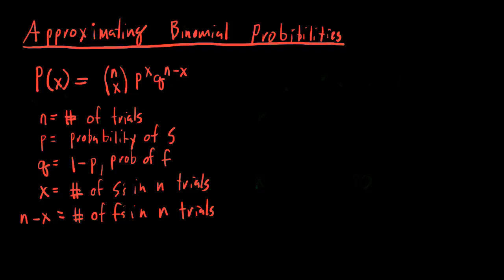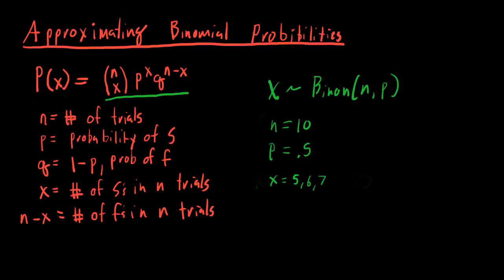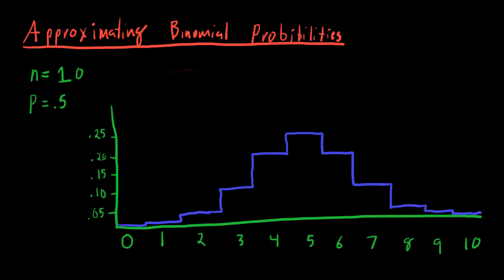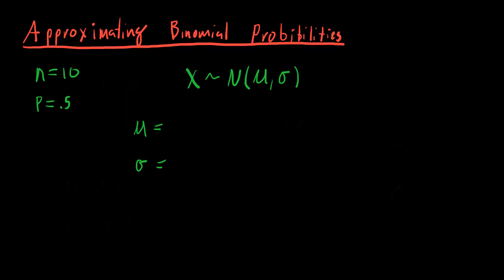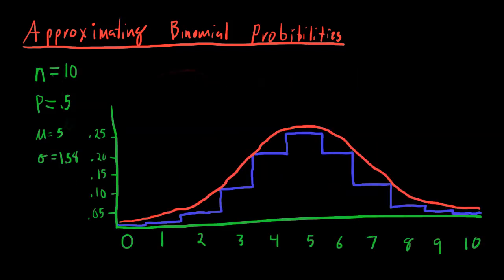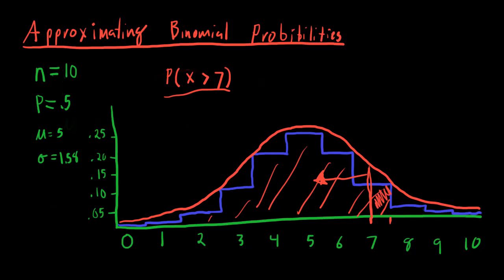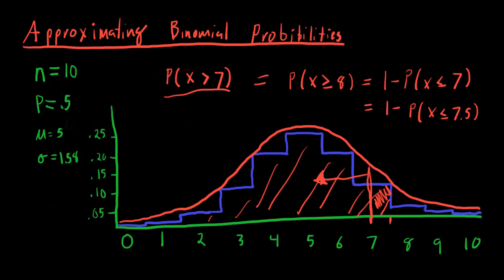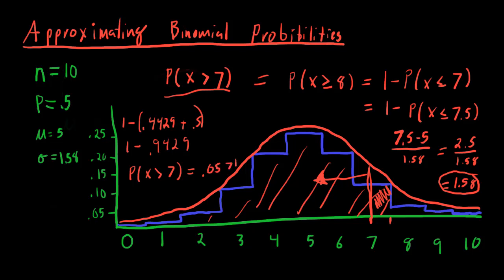Approximating the Binomial Distribution with the Normal Distribution